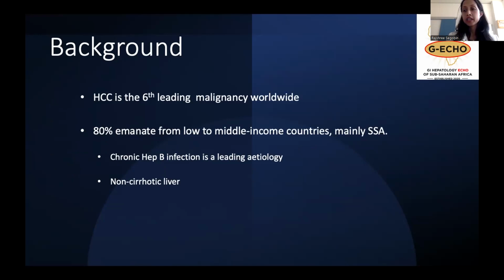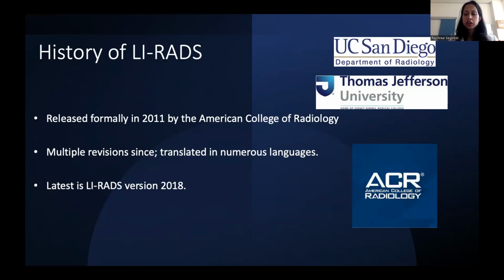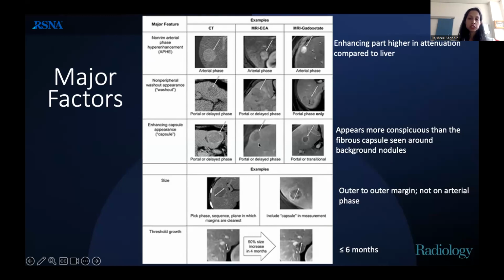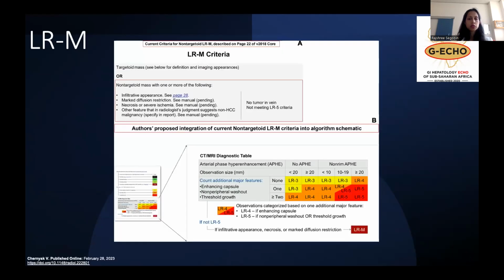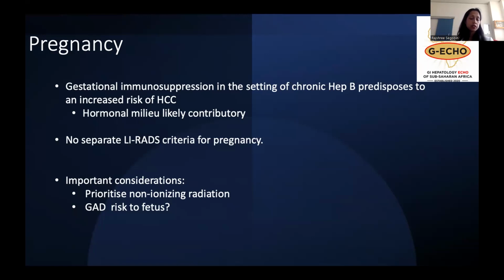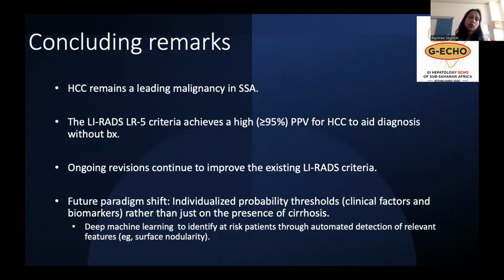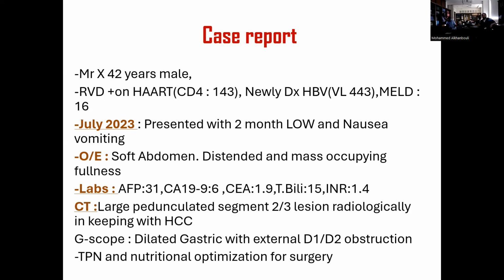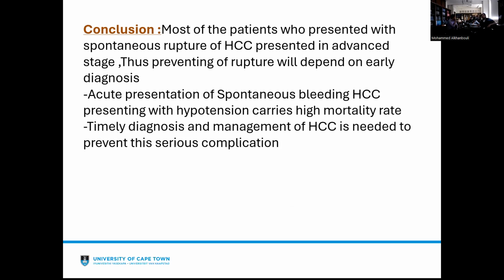LIRADS for HCC - A crash course for the non-radiologist Dr Rajshree Segobin